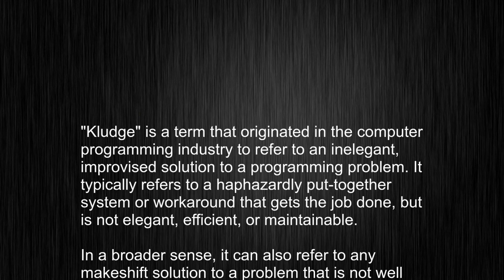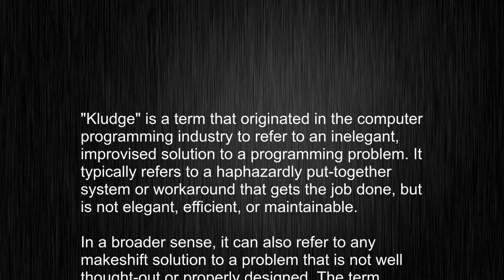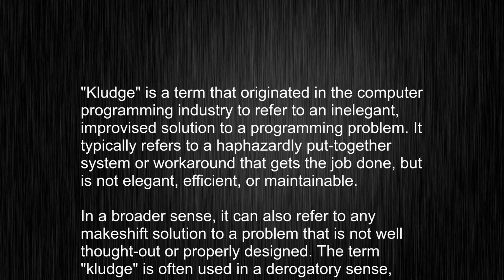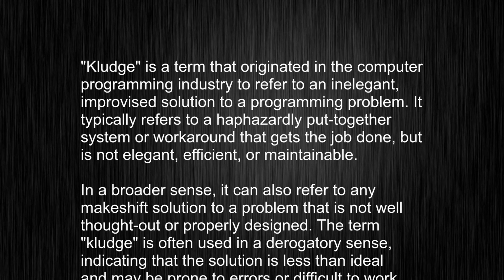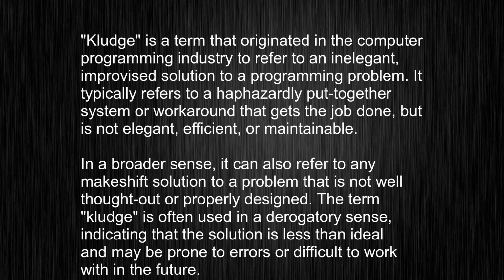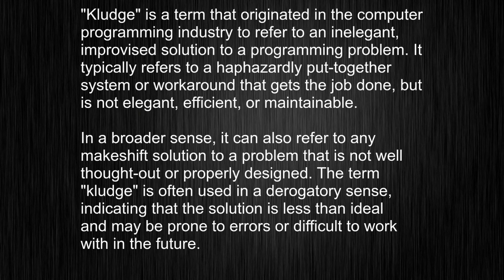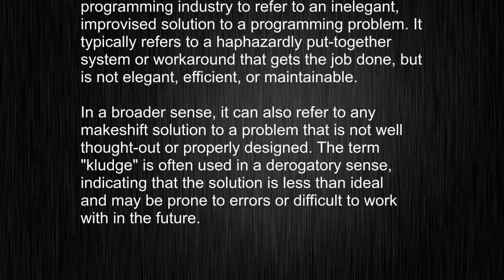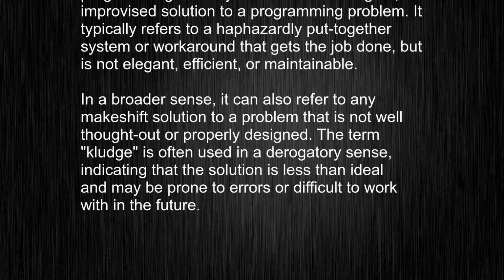Unlock the Hidden Power of the Word kludge! Standard English Word Meaning Lesson!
This video tells you what "kludge" means, how to pronounce it, provides a pronunciation guide and an accurate definition.
   00:00 Pronunciation
   00:22 Meaning

   - What is the meaning of kludge
   - How to say kludge
   - What is the definition of kludge
   - How to pronounce kludge

   Visit our free audio/video dictionary tutorial to learn how to correctly pronounce words/names and to learn their meanings, definitions, just like kludge definition and meaning in Merriam-Webster, kludge definition and meaning in Collins English Dictionary, kludge definition and meaning in The Oxford English Dictionary, kludge definition and meaning in Longman Dictionary of Contemporary English, kludge definition and meaning in Cambridge Advanced Learner's Dictionary, and more.